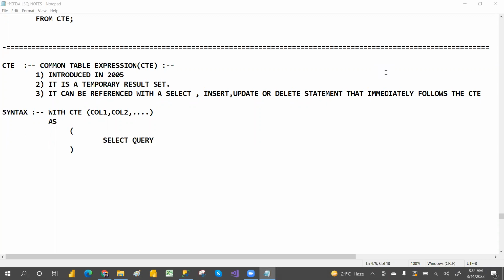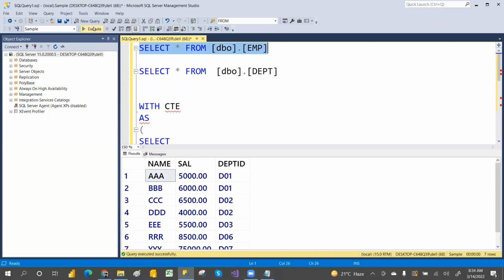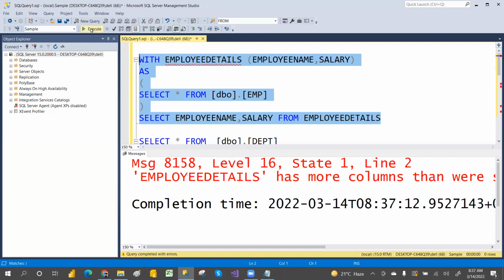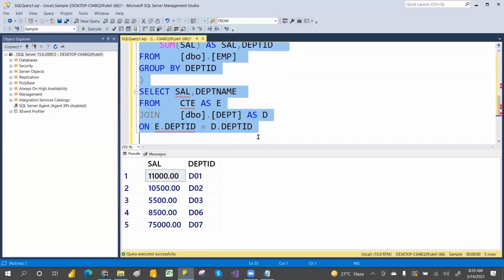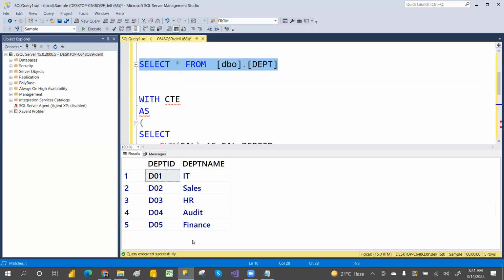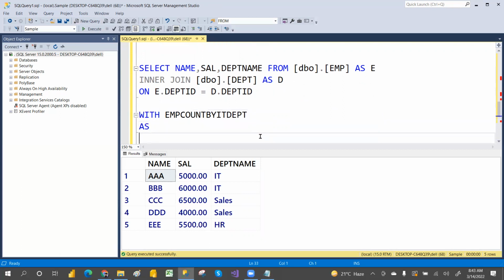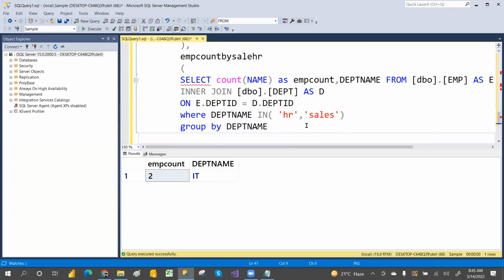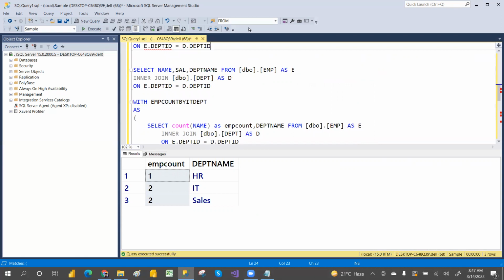DAY42 CTE COMMON TABLE EXPRESSION IN SQL SERVER